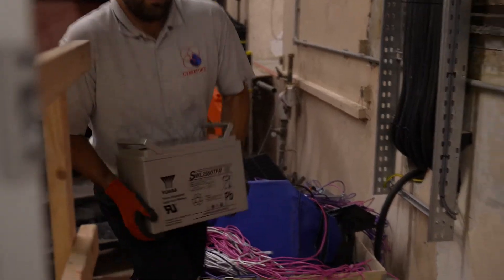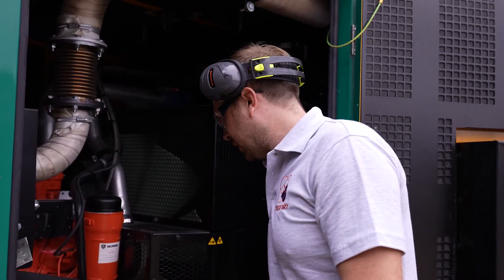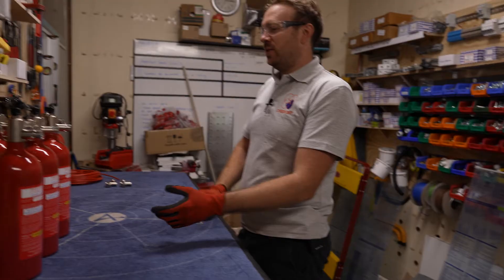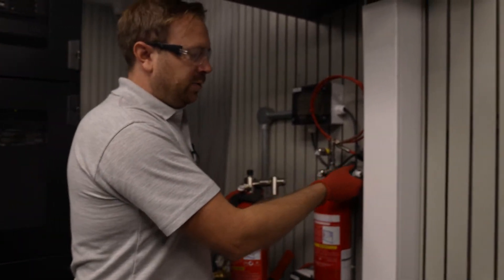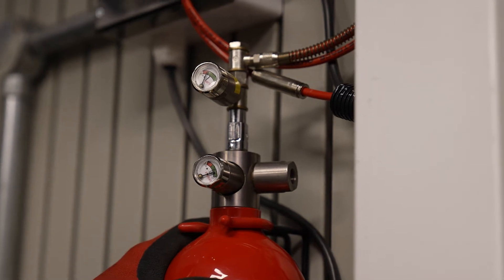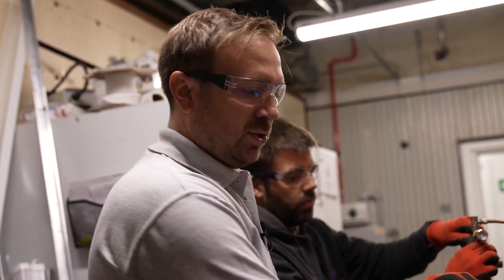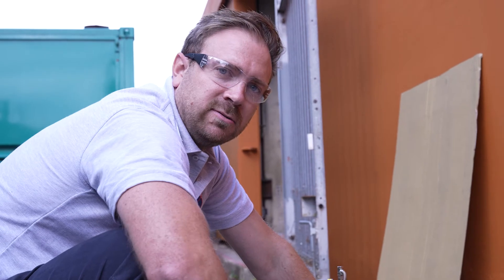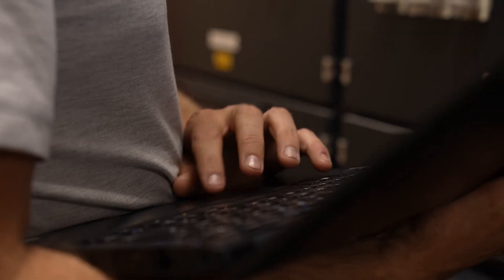A Day In The Life Of An Engineer In A Data Centre!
Take a look behind the scenes on what one of our Facilities & Engineer Managers gets up to on a daily basis.

Today, we tested out our Fire Suppression System, completed general maintenance tasks on our many service rooms and much, much more!

Stay protected 👾